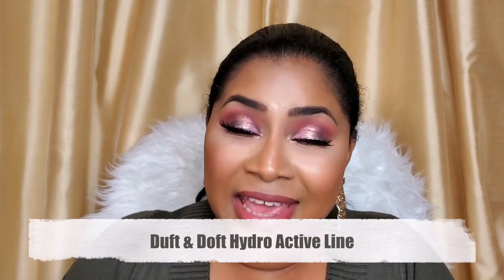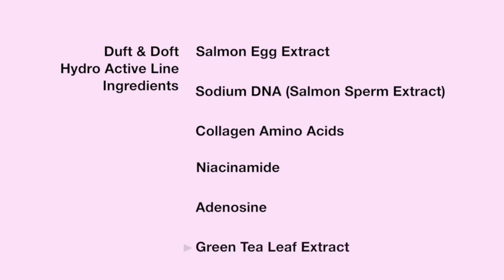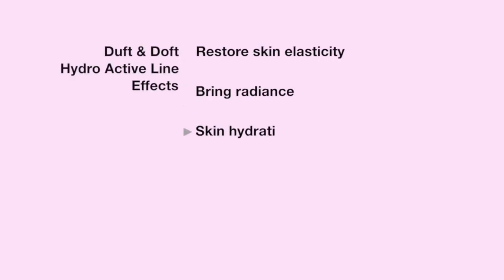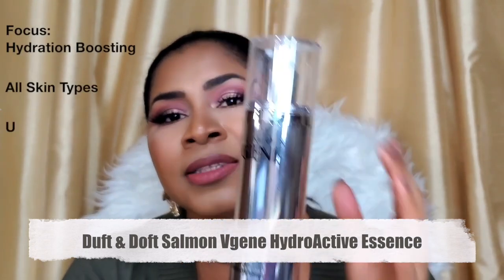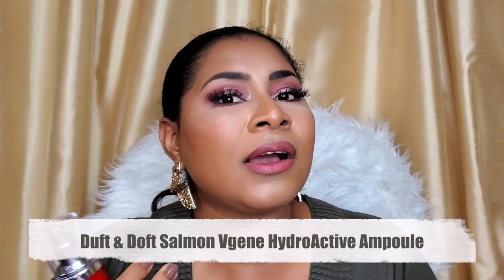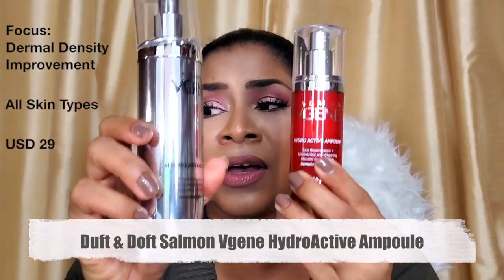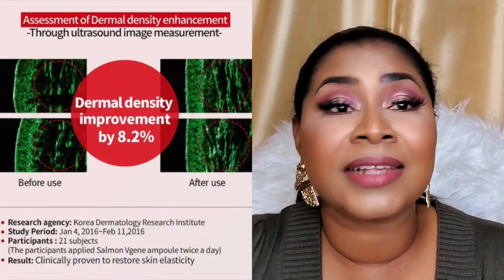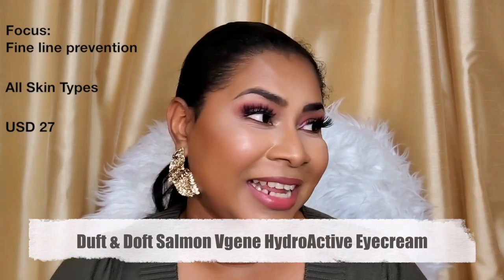Salmon Sperm/Egg On The face?? PDRN Duft & Doft Review |Sheri Approved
Products Mentioned:
Duft & Doft Salmon Vgene HydroActive Essence
YesStyle (make sure to enter code SHERIAPP)

Duft & Doft Salmon Vgene HydroActive Ampoule

Duft & Doft Salmon Vgene HydroActive EyeCream

Duft & Doft Salmon Vgene HydroActive Cream

On my eyes:
PatMcGrath Mothership VIII: Divine Rose II Eyeshadow Palette